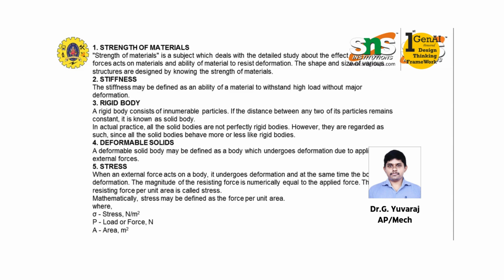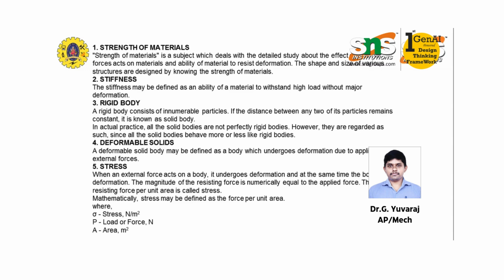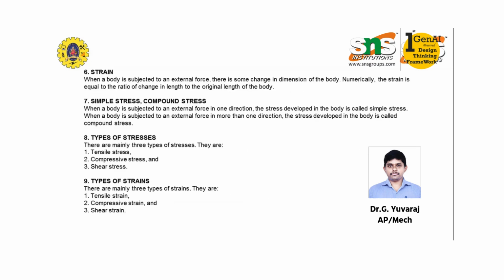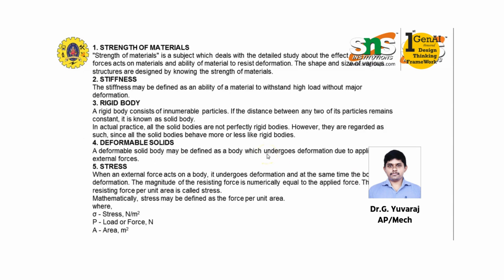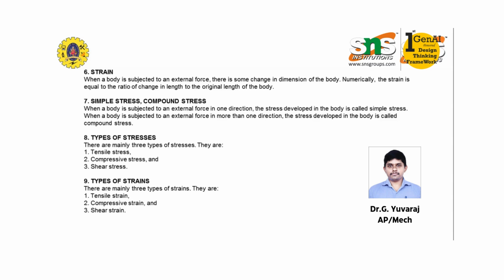Introduction of Stress and strain | SOM | SNS institutions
In this video, we dive into the fundamental concepts of stress and strain, the building blocks of material mechanics. Learn how materials respond to external forces, the relationship between stress and strain, and why these principles are critical in engineering and design.

What’s covered:
Definition and types of stress (normal, shear, etc.).
Strain and deformation explained.
Stress-strain curve and material behavior (elasticity, plasticity).